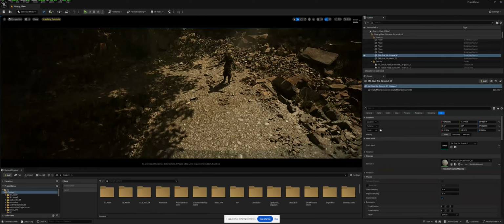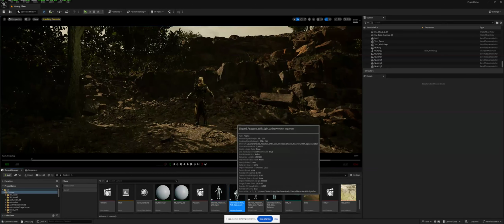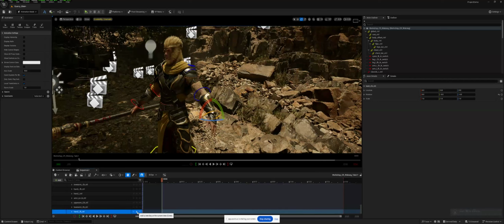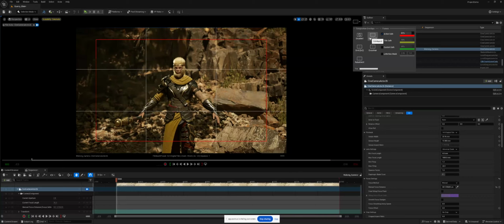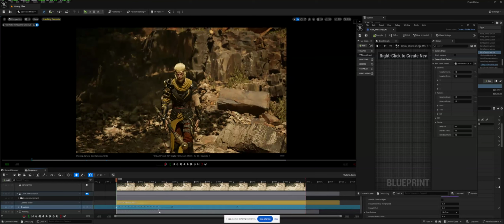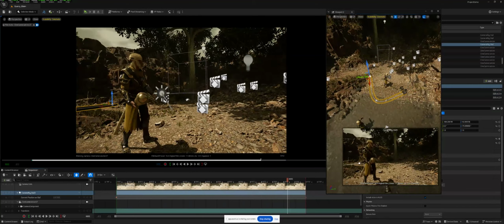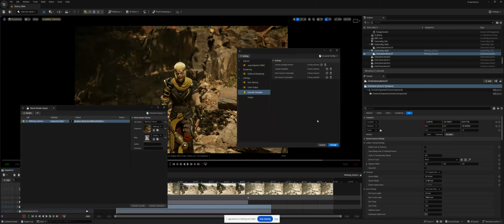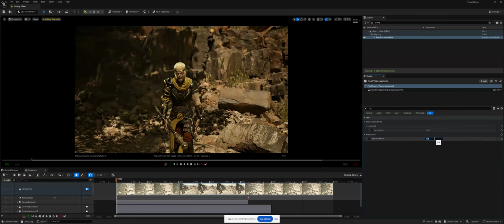Fundamentals of Cinematic Filmmaking in Unreal Engine - Dimitri Josephine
This session explores how fundamental filmmaking principles can be translated into real-time cinematic production using Unreal Engine.

The presentation focuses on visual storytelling decision-making rather than tool demonstration alone. Core film language, including lens selection, depth of field, lighting design, color tone, character performance, and post-processing control, is implemented through Sequencer, CineCamera Actor, and Post Process Volume.

Topics covered include:
- Focal length and psychological distance in storytelling
- Depth of field for audience focus and emotional framing
- Lighting contrast, key-to-fill ratio, and color temperature
- Shot construction and timing inside Sequencer
- Basic character animation to support performance
- Post-processing techniques such as color grading, exposure control, bloom, and overall tonal refinement

The objective of this session is to demonstrate how Unreal Engine functions as a complete cinematic environment, bridging traditional filmmaking language with real-time production workflows.